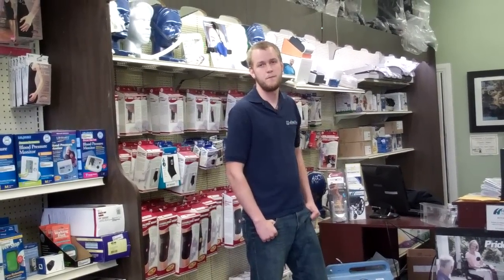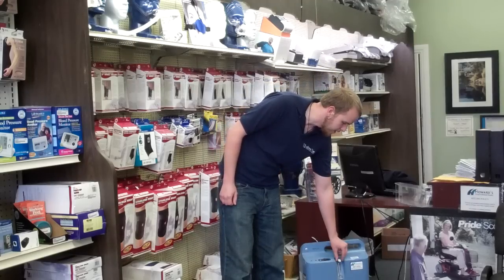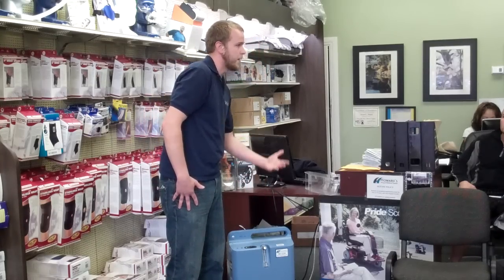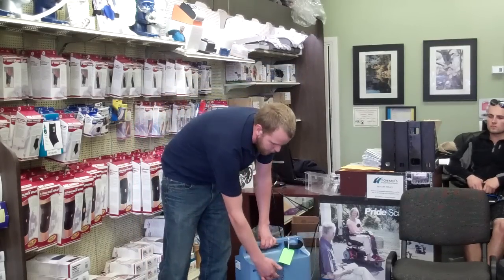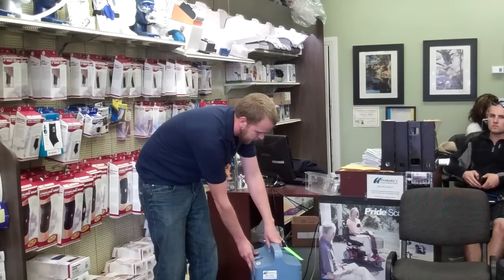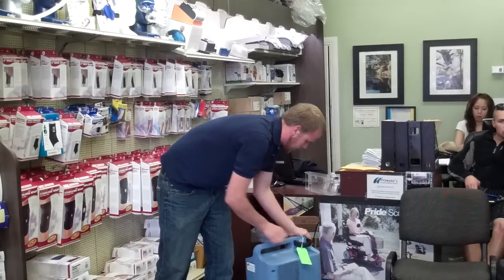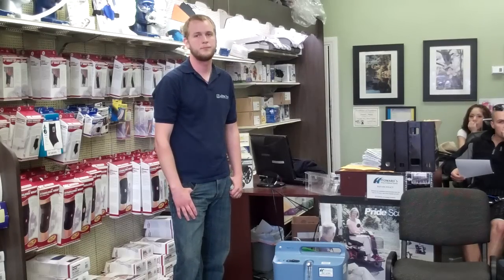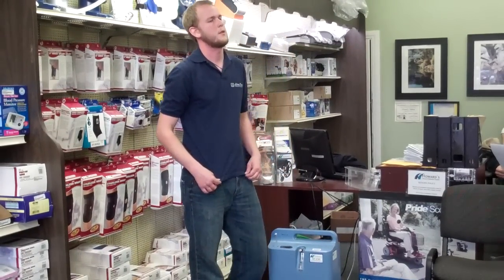What makes an oxygen concentrator beep?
Phillips Respironics Oxygen concentrators will beep from time to time.  Here are some of the most common reasons they will alarm and what you need to do to prevent this from happening. If this still does not fix your problem, give our office a call.